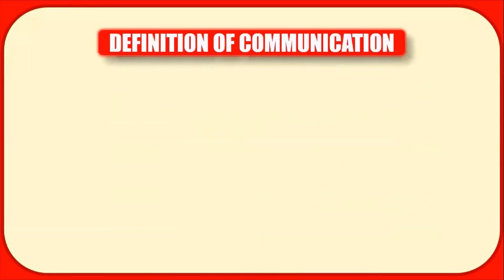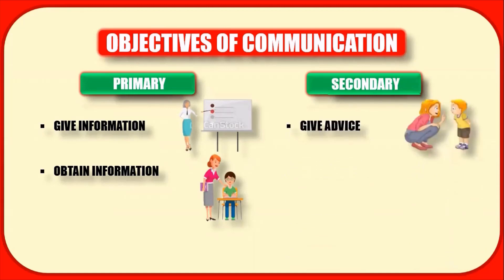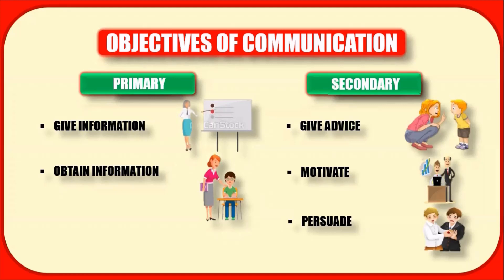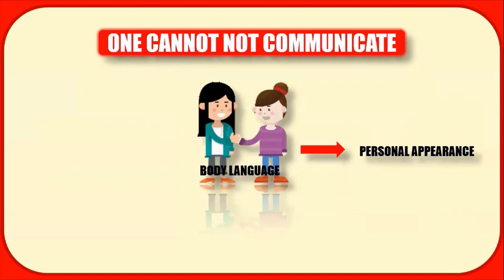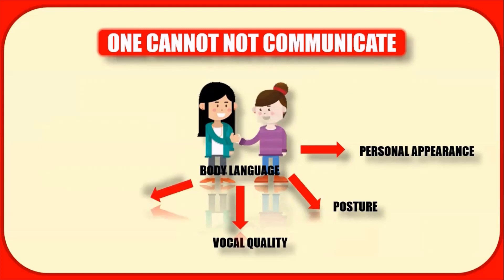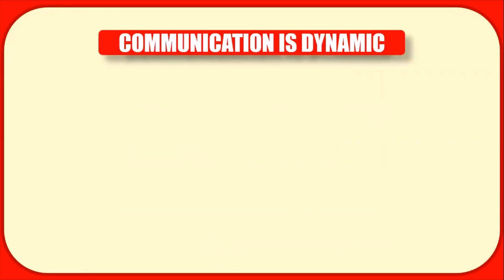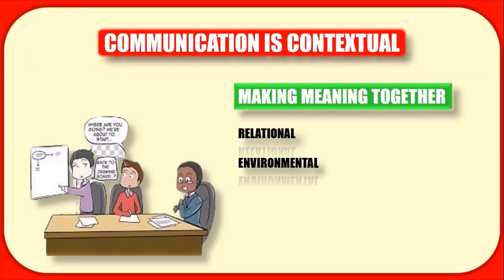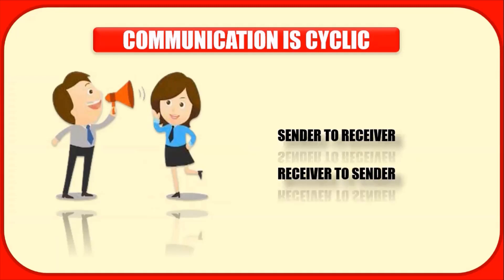Concepts of Communication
Dear All